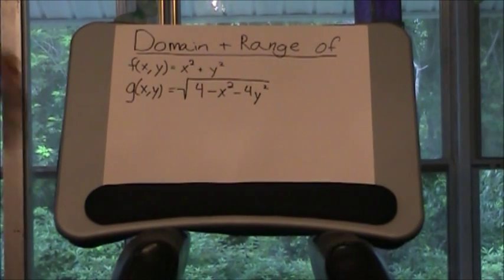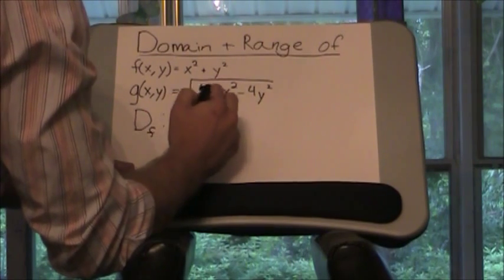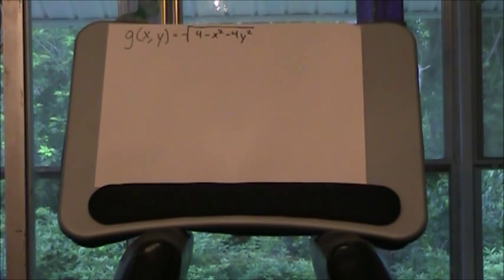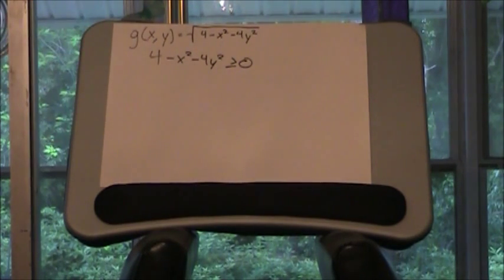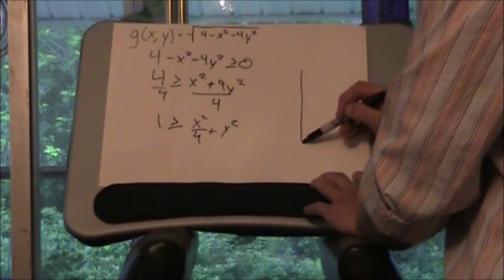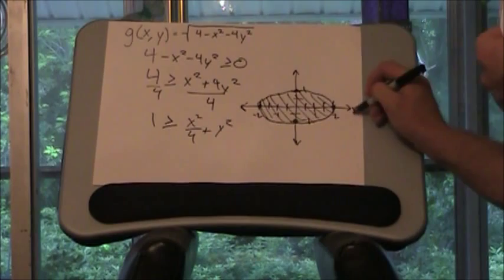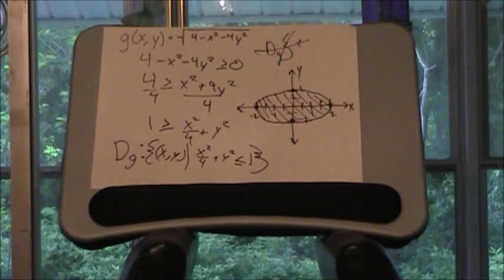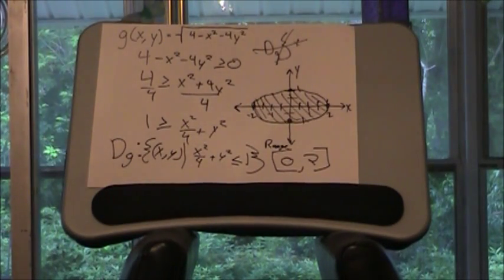Domain and Range of two variable functions by Chris LaTourette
Explaining how to calculate the domain and range of a function of two variables. z=x^2+y^2 and z=sqrt(4-x^2-4y^2)